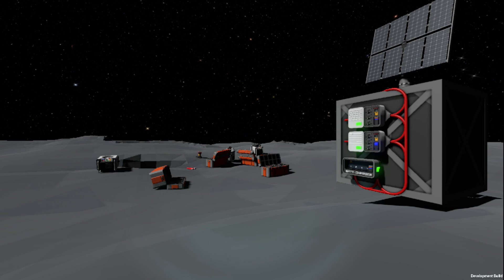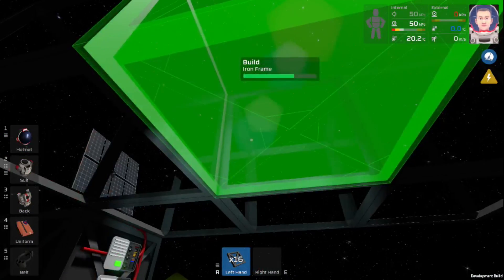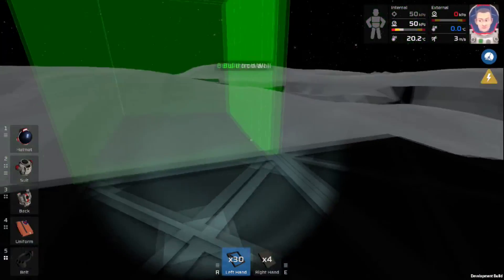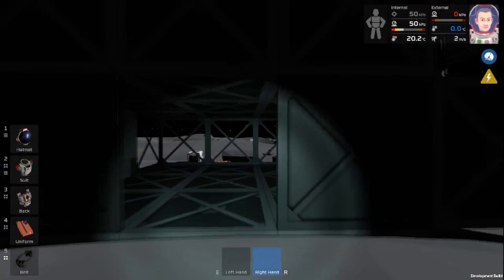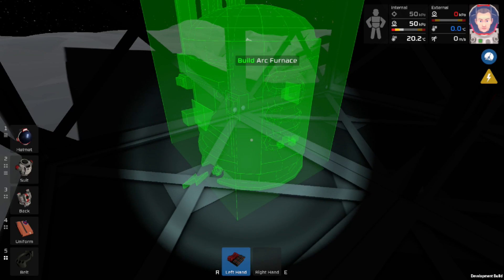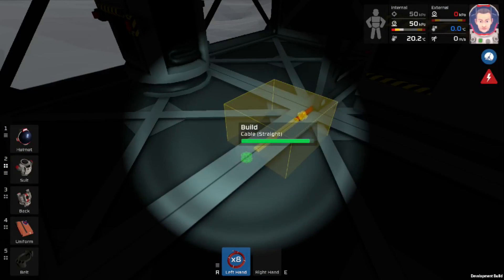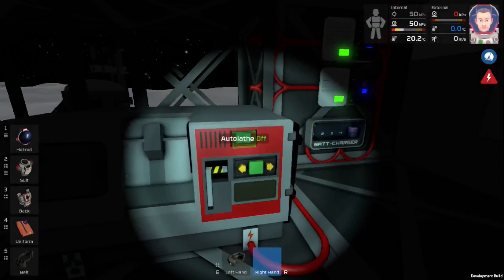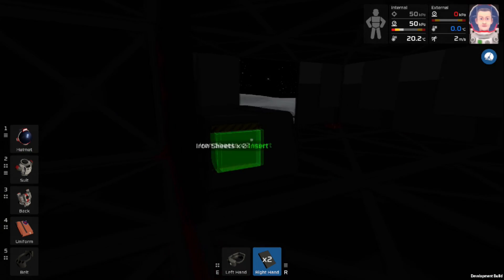Stationeers Survival Tutorial: Basic Base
This Stationeers tutorial covers basic aspects of making a base in survival mode.